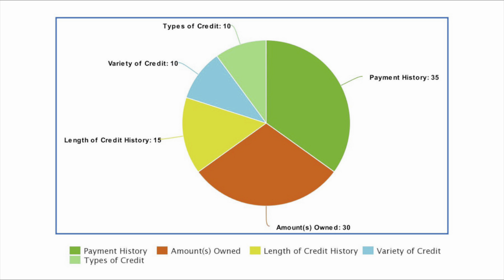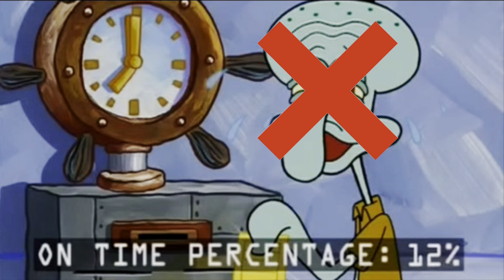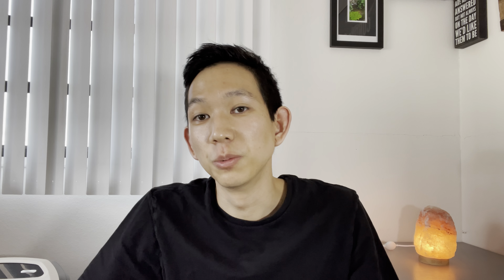Increase Your Credit Score FAST In 2021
Welcome back to another video everyone! Wanting to learn how to increase your credit score? Whether you’re young wanting to start building credit history or someone looking to increase their score for a better mortgage on a house, these 5 simple and easy tips can help you! Building credit is a lot easier than what most people think and hopefully this video can help clear up any confusion and myths. Again, thank you for all the continued support and encouragement. I appreciate you all! If you have any other topics, suggestions or video ideas I’d love to hear it!

Free Money / Points! 💰💵

Get up to 60,000 MR points + 10X points on US gas and groceries with the American Express card once approved

Earn $200 cash back with the Chase Freedom Unlimited® card or the Chase Freedom FlexSMService Mark card after spending $500 within 3 months

Biggest Takeaways From This Video...

- There are 5 factors that make up your credit profile.
    - Payment History (35%)
    - Amount(s) Owned (30%)
    - Length of Credit (15%)
    - Variety of Credit (10%)
    - Types of Credit (10%)
- Payment History: Just make sure you’re paying your bills on time and try your best to not miss any payments. Even a late bill of just $10 can bring down your credit score A LOT! It also affects people more if they have great credit
- Amount Owned: A lot of misinformation about this one but it also refers to your credit utilization. In general you want to keep it under 10% each statement and it doesn’t look good to creditors when you’re maxing out their cards every month. To the creditors eye’s you want to be able to come across as a “low-risk” client even if you’re able to pay off your maxed out cards.
- Length of Credit History: The average length of credit between all your credit cards. For example if you have 1 card that is 10 years old and another card that is only 1 year old, your average length of credit would be 5.5 years. The longer your average length the better.
- Variety / Types of Credit: Not going to dive too much into this topic but it is just looking at what types of credit you have such as car payments, student loans, or a mortgage. If you’re young this wouldn’t apply to you as much and these two would only take up 20% of your entire profile.

Tips!
- Never close any of your credit card accounts especially if it’s a no annual fee card. Just put a few dollars on it every 3 to 4 months to keep it active but don’t forget to pay it off!
- Building credit is as easy as putting a $3 snack on your card, paying it off when the statement comes, and repeating that for 3 months. Trust me, your credit score will increase!
- You don’t need to be spending loads of money to build credit. That is a huge myth and lie!
- If someone is able to put you as an authorized user under their account, that could be a great way to increase your average length of credit but make sure there is a mutual trust between you two.

Greggy Phenom is not a financial advisor. It is wise and recommended to conduct your own due diligence, or consult a licensed financial advisor or broker before making any and all investment decisions. All information found here, including any ideas, opinions, views, commentaries, or suggestions, expressed or implied herein, are for informational, entertainment or educational purposes only and should not be construed as personal investment advice. While the information provided is believed to be accurate, it may include errors or inaccuracies. I will not and cannot be held liable for any actions you take as a result of anything you observe here. Any investments, trades, speculations, or decisions made on the basis of any information found on this channel, expressed or implied herein, are committed at your own risk, financial or otherwise.